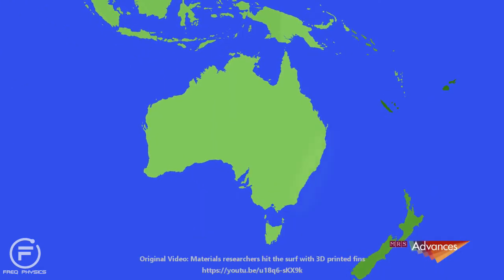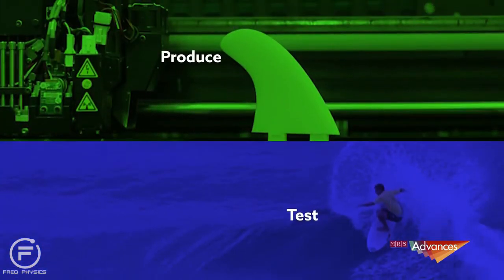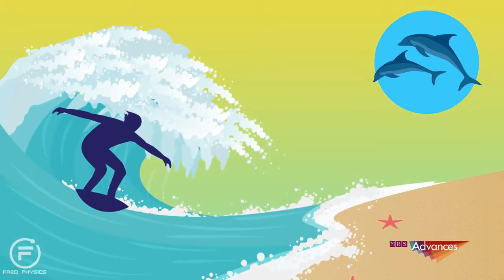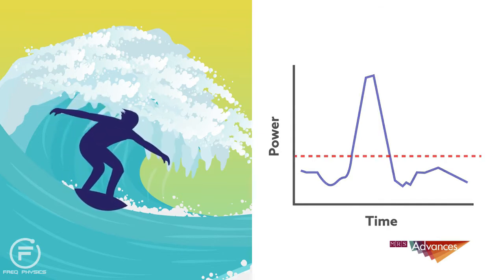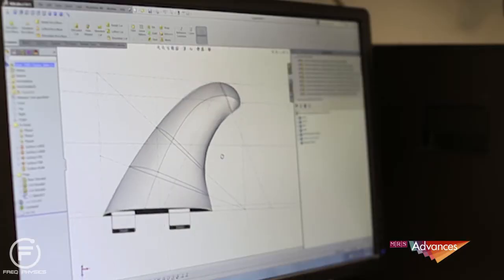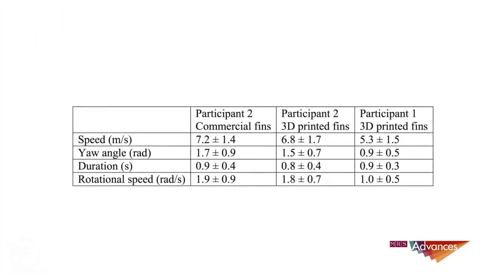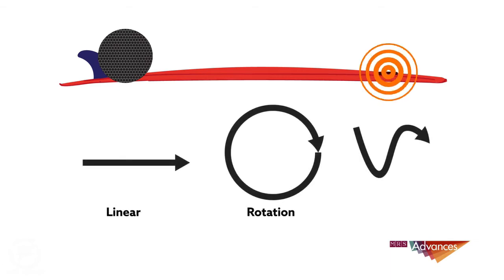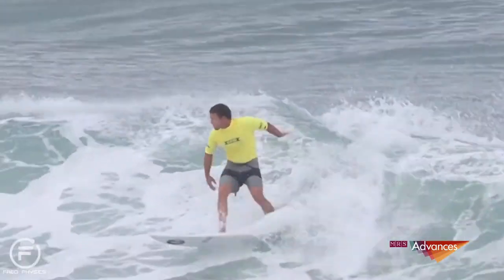Freq Physics: Mechanics of a surfboard fin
A fun video about the mechanics of a surfboard fin and the 3D technology that is changing the industry

Original Video: Materials researchers hit the surf with 3D printed fins